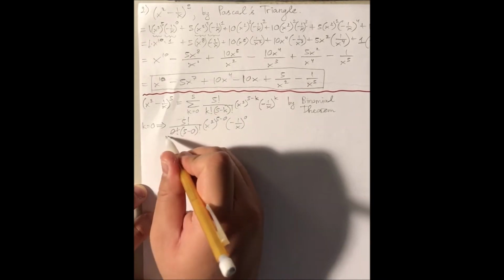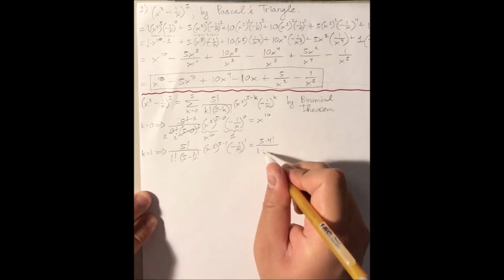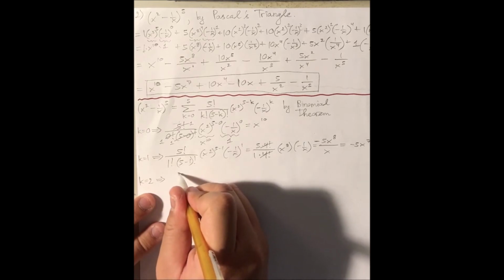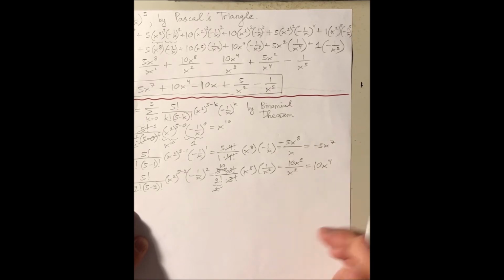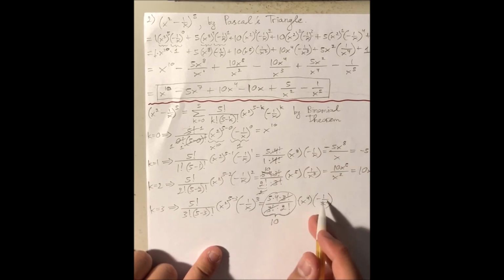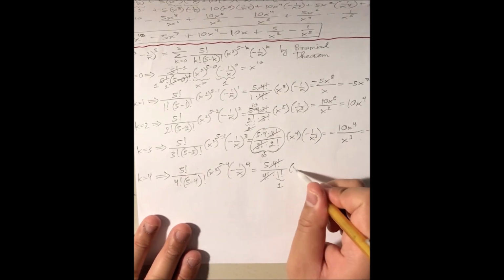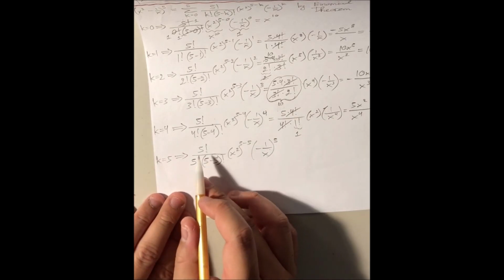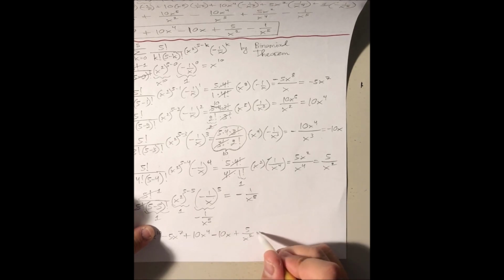Binomial Theorem Example 2 - Binomial Expansion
Example 2 of how to use the Binomial Theorem.